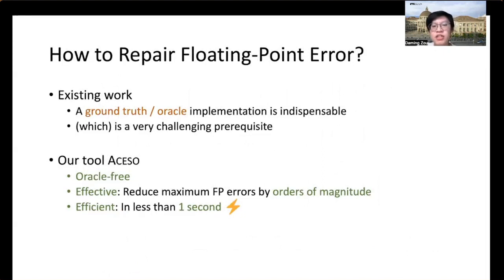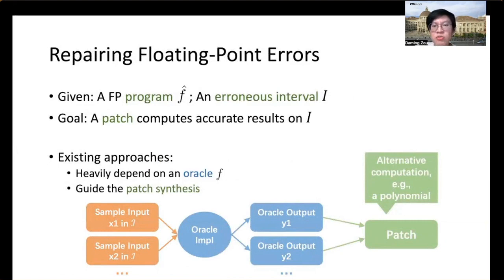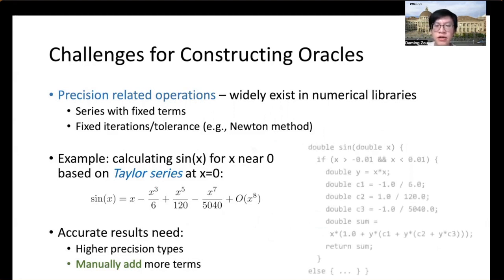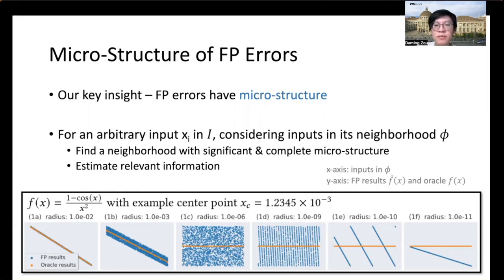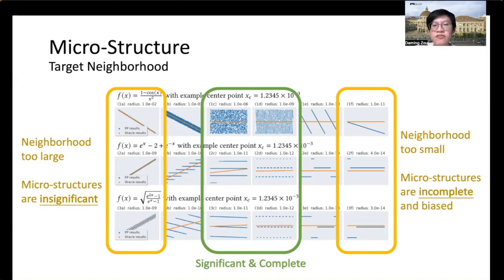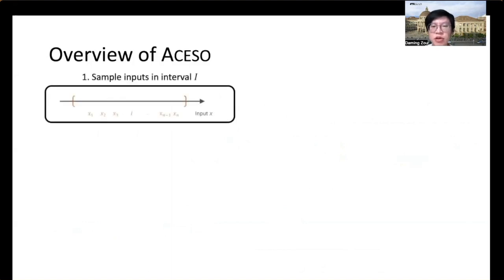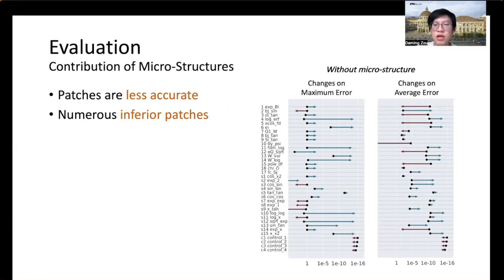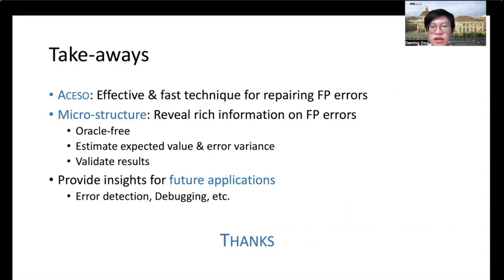[OOPSLA] Oracle-Free Repair Synthesis for Floating-Point Programs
The floating-point representation provides widely-used data types (such as float and double) for modern numerical software. Numerical errors are inherent due to floating-point’s approximate nature, and pose an important, well-known challenge. It is nontrivial to fix/repair numerical code to reduce numerical errors — it requires either numerical expertise (for manual fixing) or high-precision oracles (for automatic repair); both are difficult requirements. To tackle this challenge, this paper introduces a principled dynamic approach that is fully automated and oracle-free for effectively repairing floating-point errors. The key of our approach is the novel notion of micro-structure that characterizes structural patterns of floating-point errors. We leverage micro-structures’ statistical information on floating-point errors to effectively guide repair synthesis and validation. Compared with existing state-of-the-art repair approaches, our work is fully automatic and has the distinctive benefit of not relying on the difficult to obtain high-precision oracles. Evaluation results on 36 commonly-used numerical programs show that our approach is highly efficient and effective: (1) it is able to synthesize repairs instantaneously, and (2) versus the original programs, the repaired programs have orders of magnitude smaller floating-point errors, while having faster runtime performance.